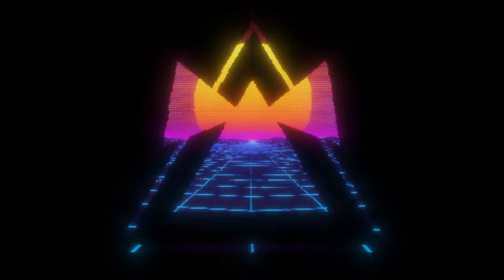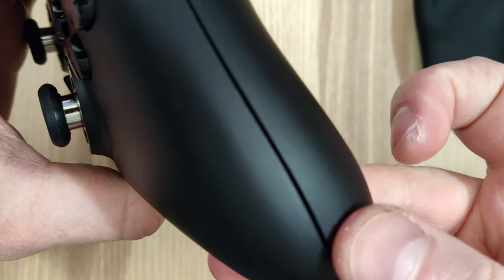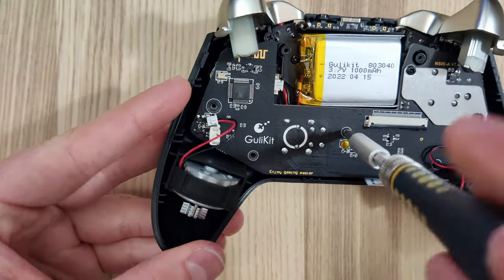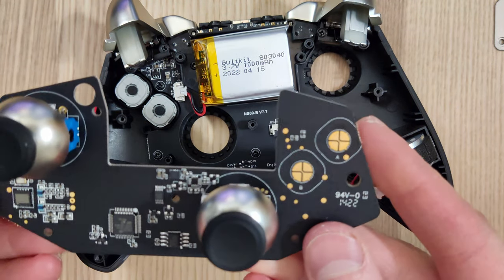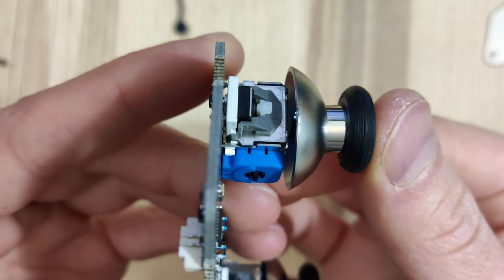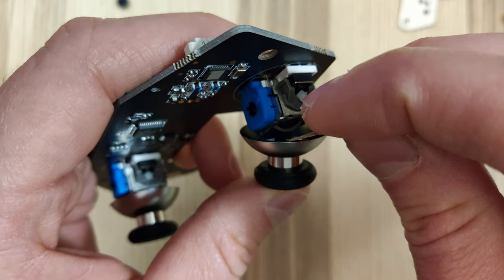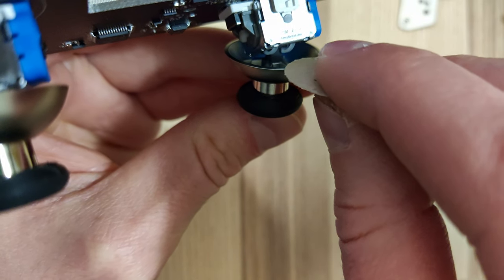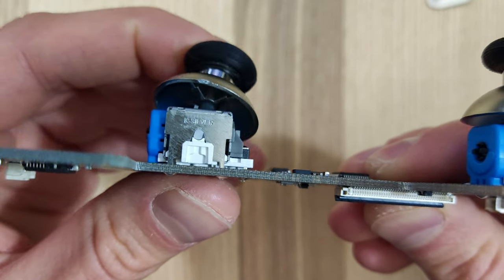Gulikit Quality Control Issues (KingKong 2 Pro Teardown and Joystick Fix)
How severe do you think this issue is? Has anyone else noticed this horrible issue on their Gulikit Kong Pro 2 Controller? You can find if you have the problem on yours here:
(timestamped at what it looks like from the outside)

Timestamps:
00:00 - Introduction
00:13 - Overview
00:54 - Removing the Back Panel
01:30 - Opening the Shell
03:02 - Broken Clips...
03:09 - Hardware First Look
04:08 - Ribbon cable & Rumble
05:07 - Removing the mainboard
07:11 - Buttons
07:30 - Removing the Triggers
08:40 - Battery and Triggers
11:40 - Motherboard and Joysticks
12:17 - Joystick Inspection
13:13  - Fixing the Joysticks
18:55 - Installing Motherboard, Bumpers, Triggers
24:29 - Installation Warning
27:16 - Final Touches and Shell
29:42 - Putting the back on
30:42 - Gulikit...
31:50 - Final Check